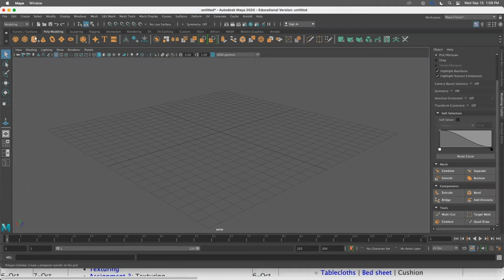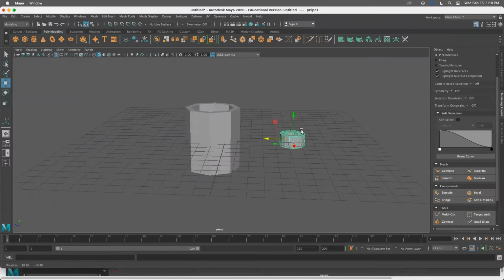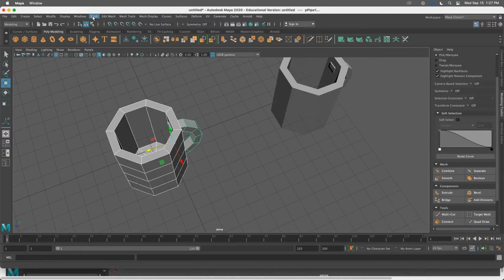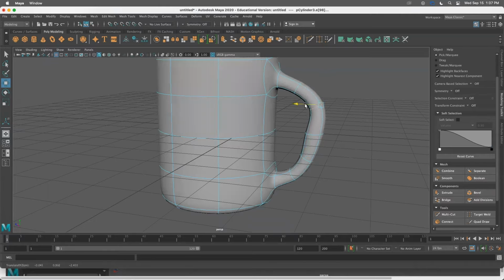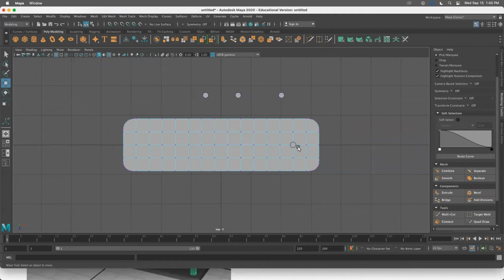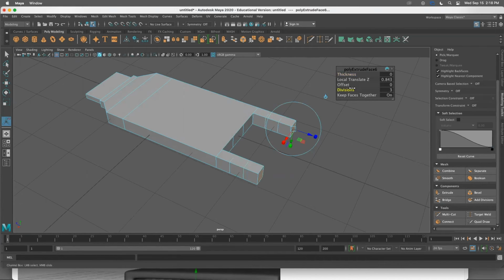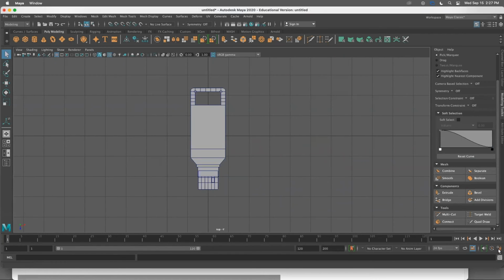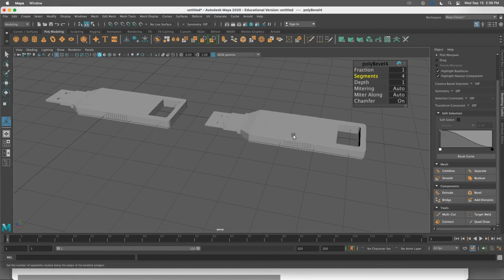Cup_Shelves_USB